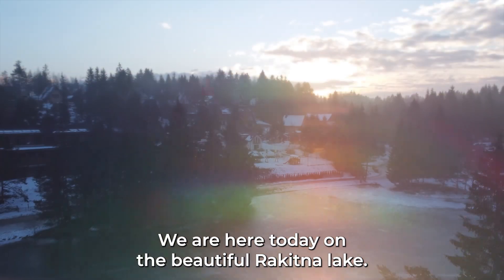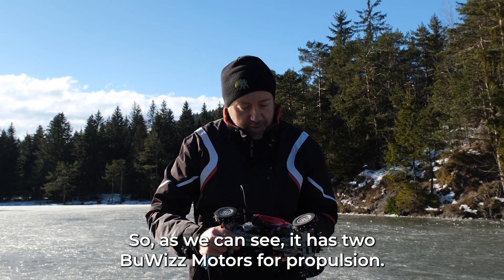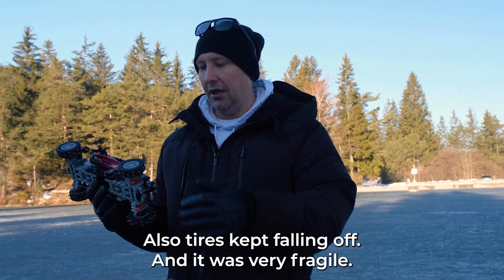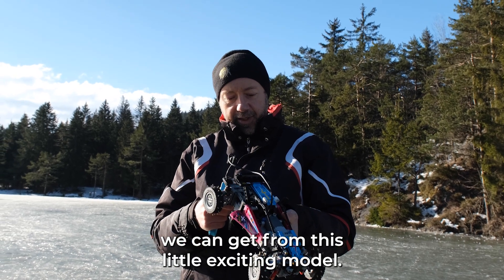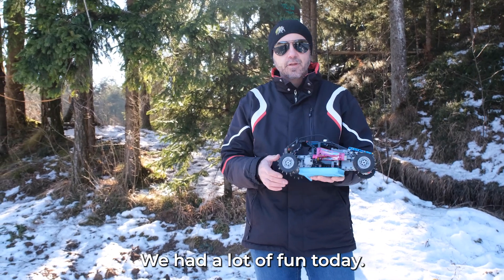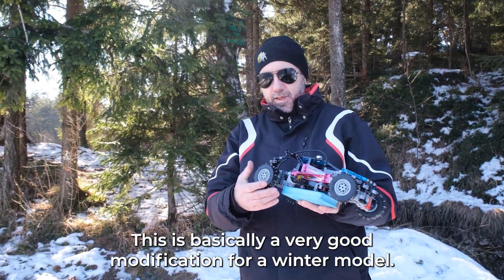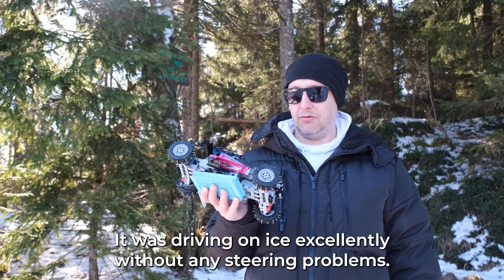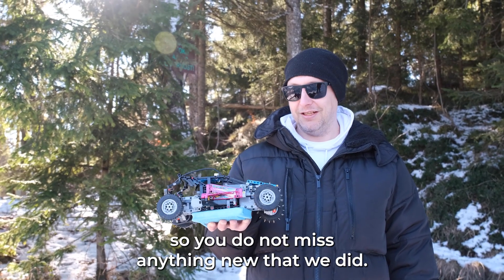ICE RACER - 4x4 Buggy made of LEGO® bricks - powered with BuWizz 3.0 Pro + 2 x BuWizz Motor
The Ice Racer 4x4 buggy MOD is based on the
 LEGO® Technic™ 42124 Off-Road Buggy.
But it is actually
quite a different model or MOC.
It has two
BuWizz Motors for propulsion. One for the front wheels,
 one for the rear wheels.
The suspension is beefed up and the steering is more sturdy.
We also made special tires for driving on the ice.

Our NEXT motorization: LEGO® Titanic 10294.